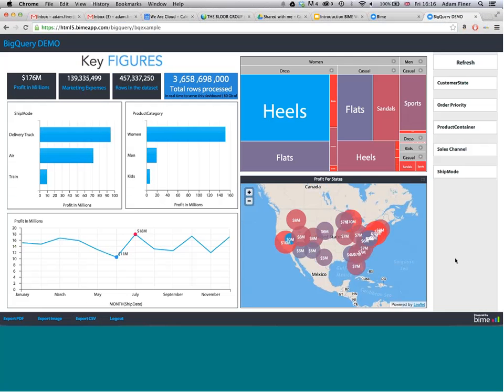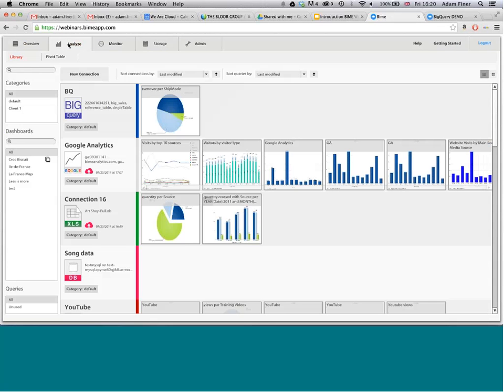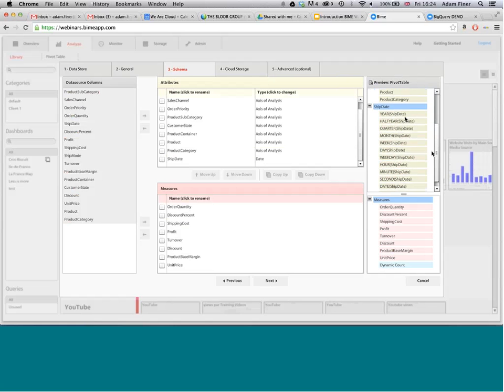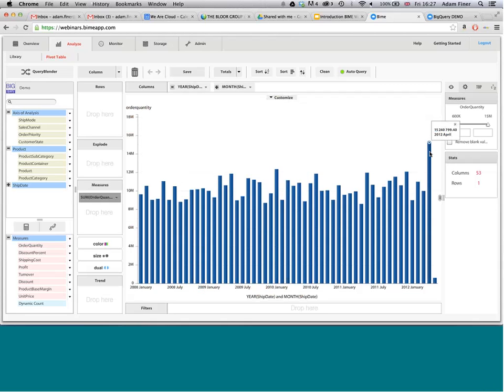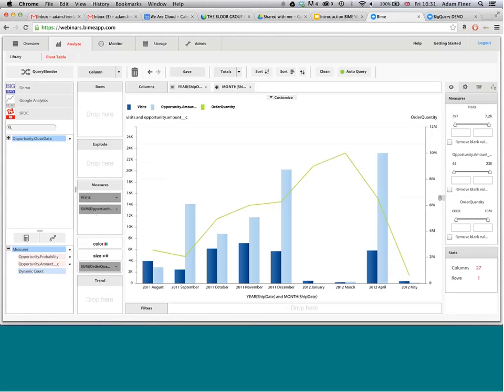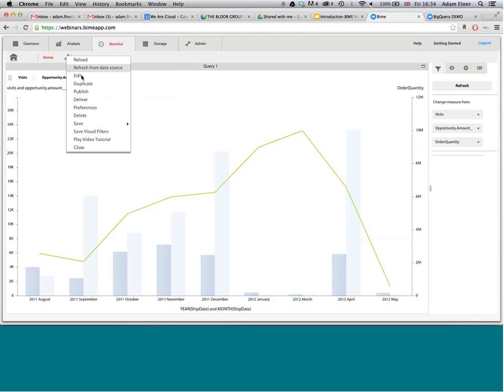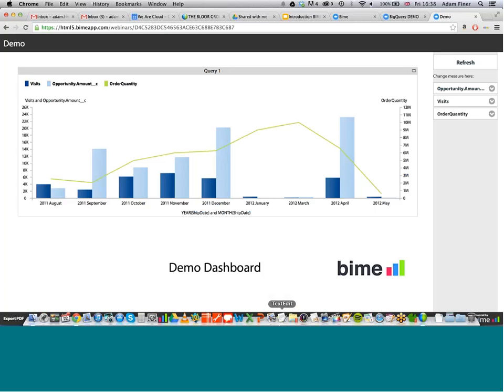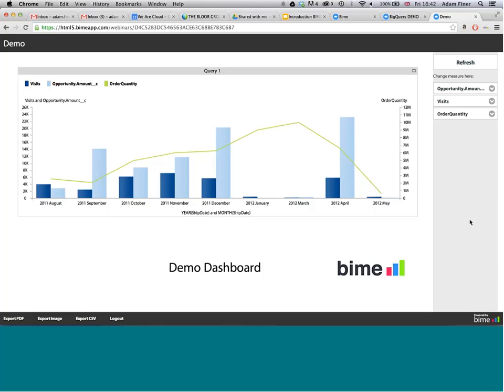BIME Analytics Demo